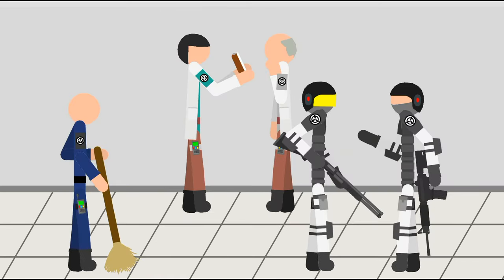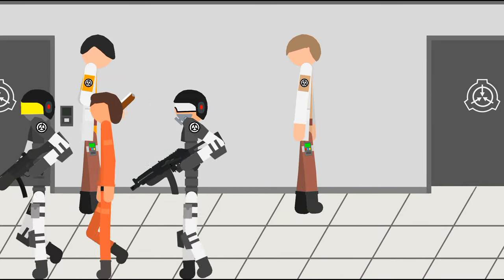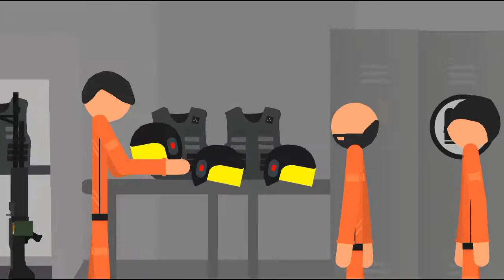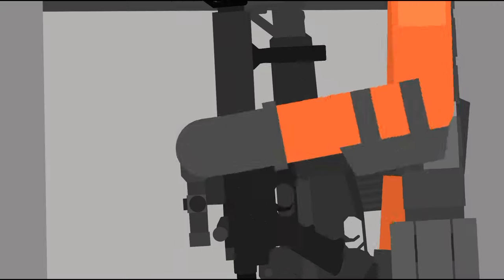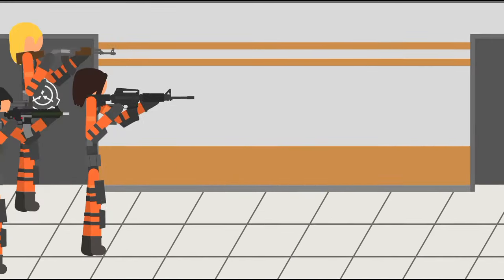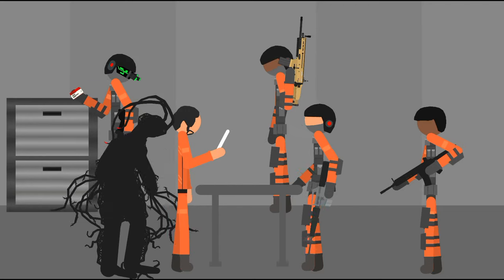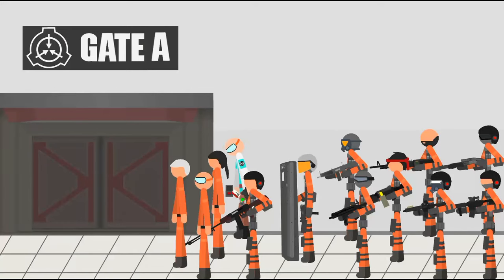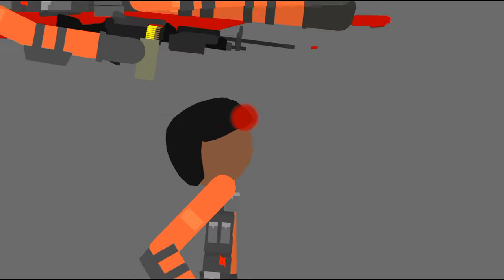Armoured CLASS-D [Stick Nodes Animation]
The CLASS-D Personal originally made by 321 Start Game and i just Edited them and Gived them a Equipments of Vests And Helmets and Masks. So they Can Now Defense themselves.